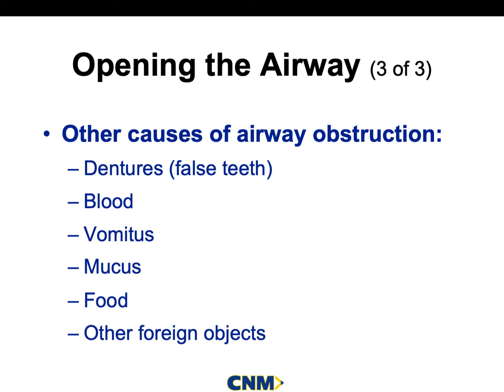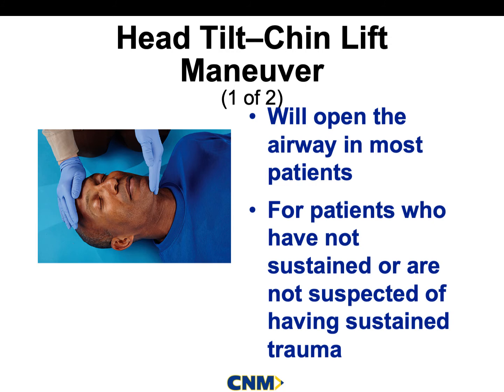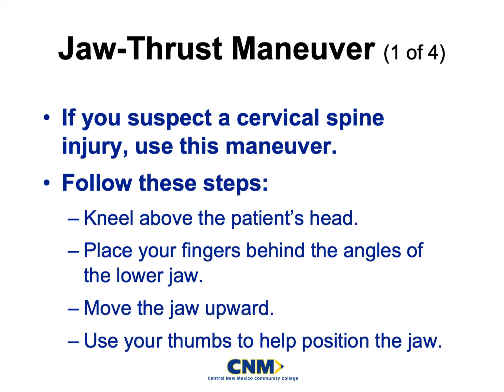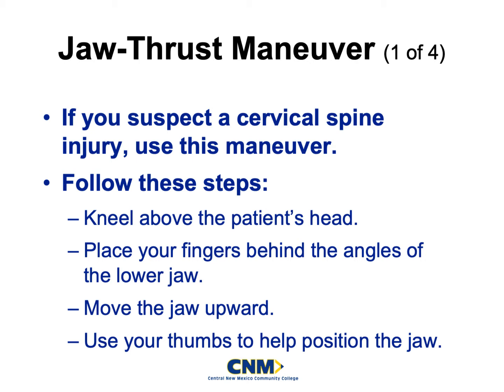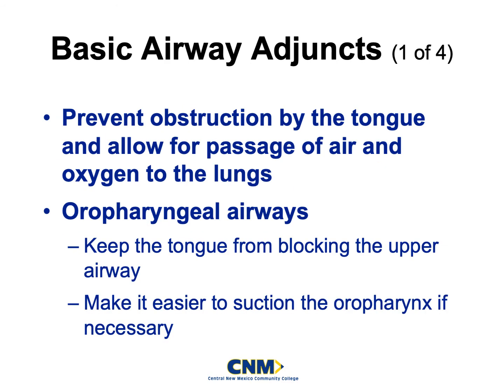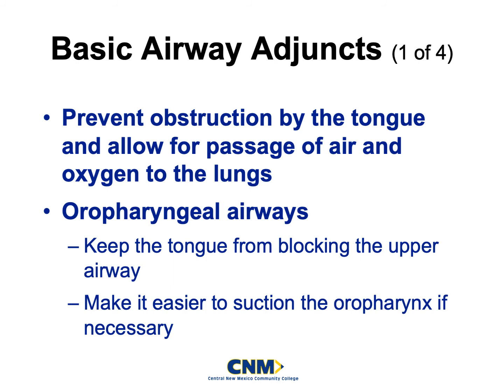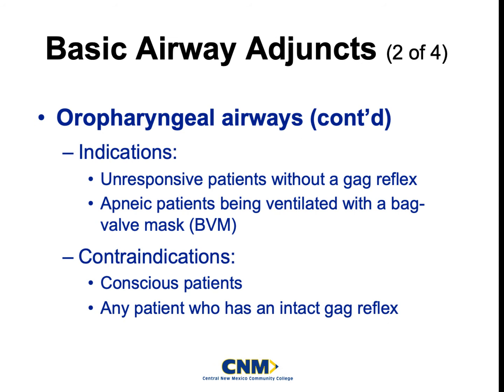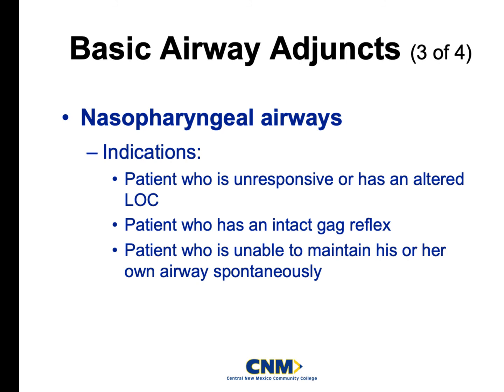Airway management part 3 suction NPA OPA